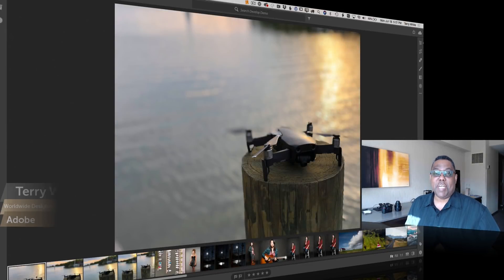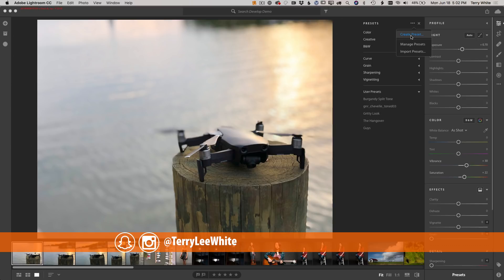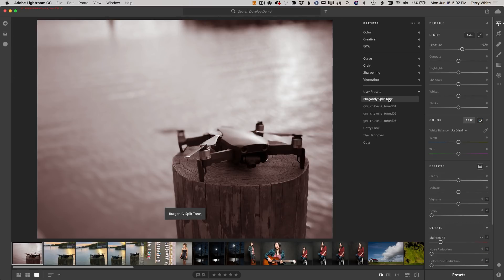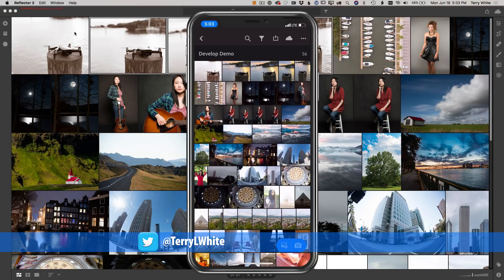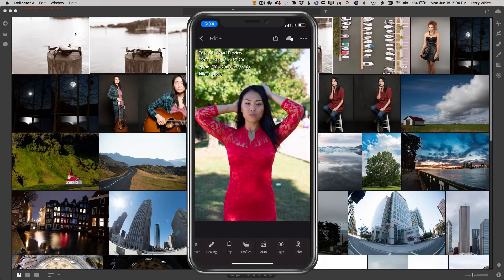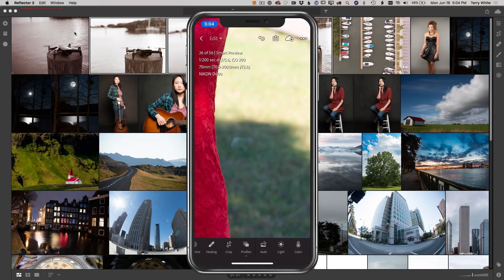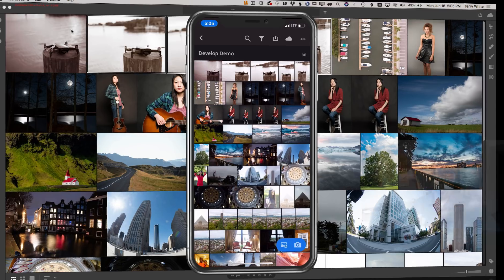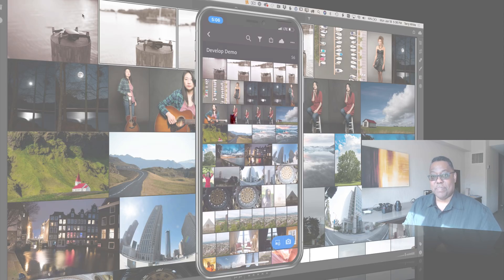See What's NEW in the June 2018 Lightroom CC Update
Adobe Evangelist Terry White shows what's new in Lightroom CC for the June 2018 Update. The long awaited ability to sync presets between Lightroom CC and Lightroom CC Mobile is here!